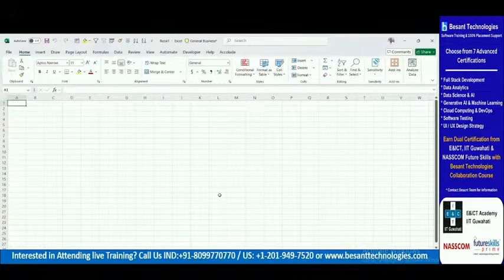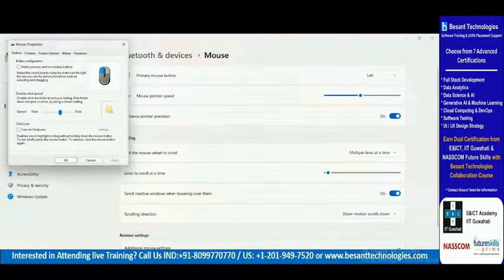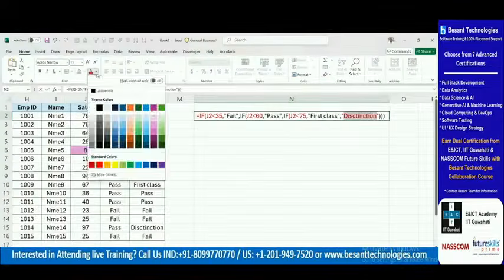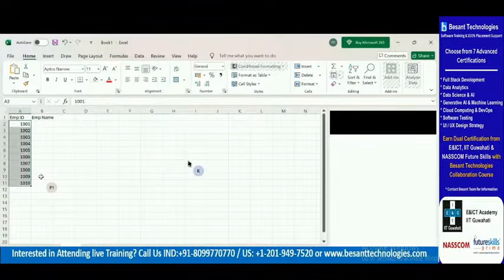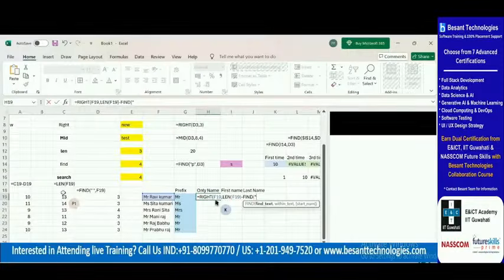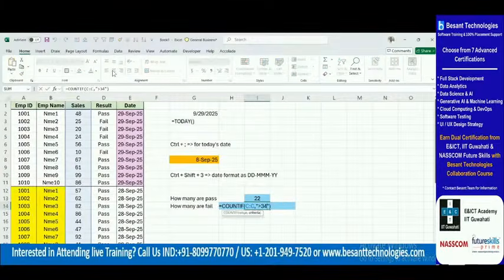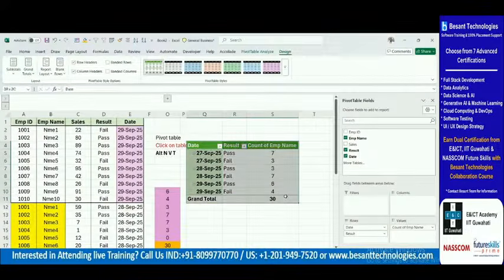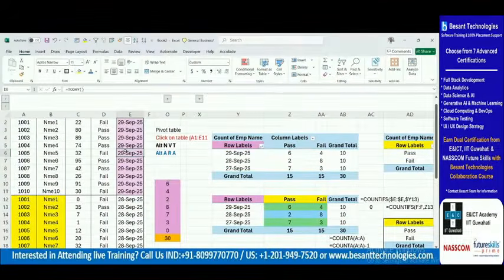VBA Macros in Advanced Excel | Full Course for Beginners to Advanced | Project | Besant Technologies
Master VBA Macros in Advanced Excel and take your automation skills to the next level! 💻
In this comprehensive course by Besant Technologies, you’ll learn how to automate repetitive Excel tasks, create custom functions, and develop powerful dashboards with real-time data handling.

📚 What You’ll Learn:

Introduction to VBA and Macro Recording

Understanding the VBA Editor & Object Model

Writing and Debugging VBA Code

Automating Reports and Data Cleaning

Working with Loops, Conditions & Events

Building Interactive Excel Dashboards

Real-time Project on Excel Automation

🎯 Who Should Watch:
Anyone who wants to become an Excel Power User, Data Analyst, or Automation Specialist.

Besant Technologies is a leading training institute offering job-ready programs in🎓 Advanced Certification Programs at Besant Technologies (Powered by IIT Guwahati - E&ICT Academy & NASSCOM FutureSkills Prime)

✅ Government-Recognized Certifications